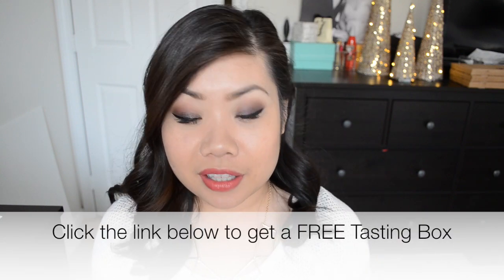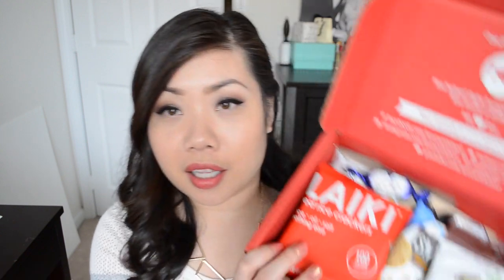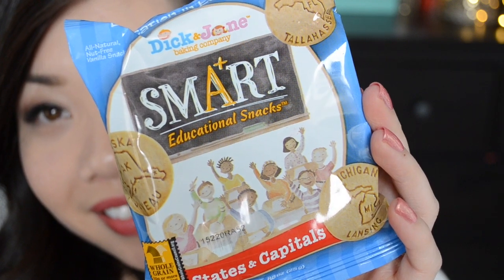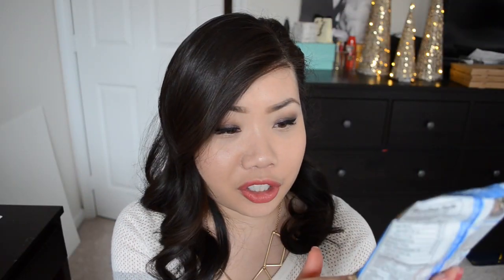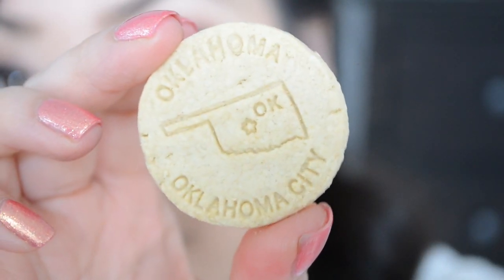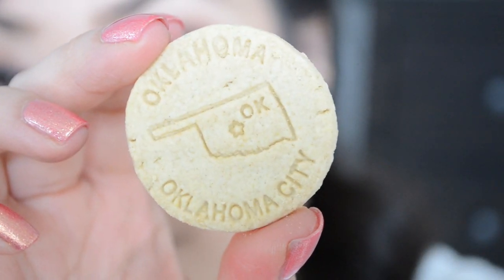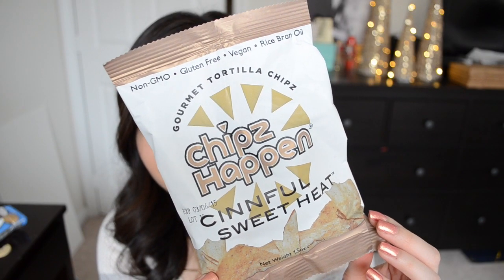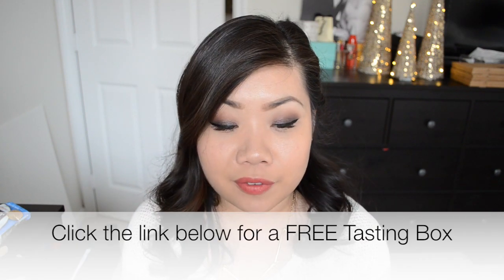Healthy Snacks Delivered! Get one FREE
What I'm wearing:
on my nails: Spree from Mentality Nail Polish

L I K E     S U B S C R I P T I O N     B O X E S?

S O C I A L B L I S S   S T Y L E B O X-

B E A U T Y B O X 5-

J U L E P   M A V E N-
FIRST BOX FREE use code: FREEBOX

S C R A T C H   B O X (nail wraps)-

B U L U   B O X-

L O V E   W I T H   F O O D-
SAVE $2 with code: LEPOOKEVIP

B E A U T Y   A R M Y-

earn money while you shop.  Get up to 50% cashback